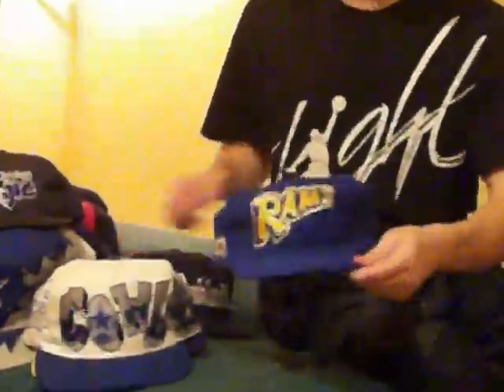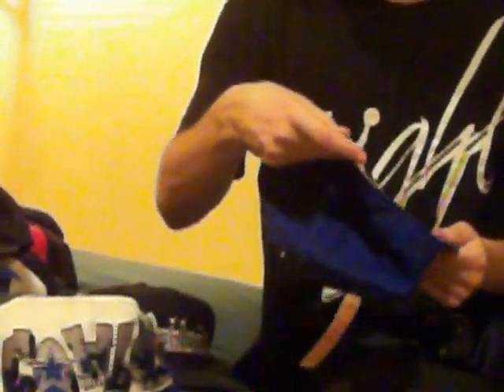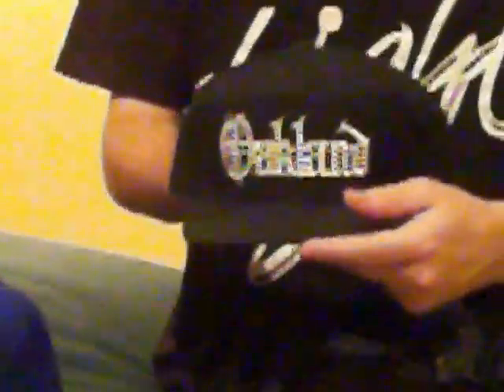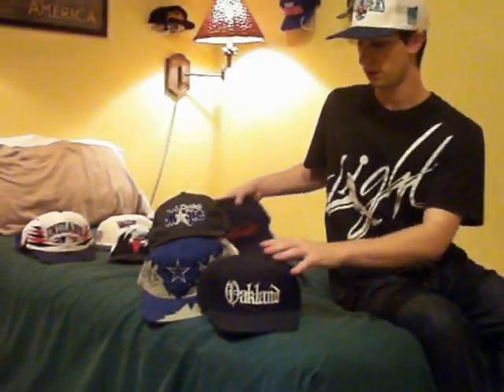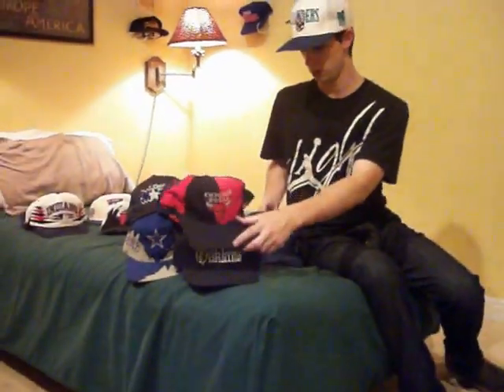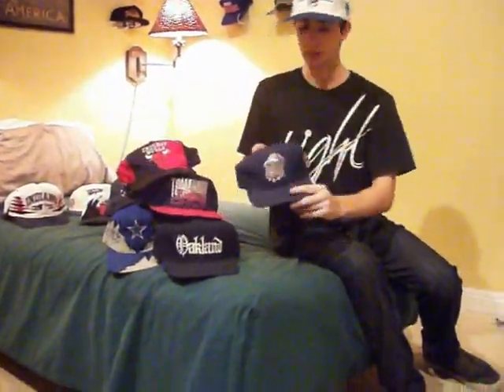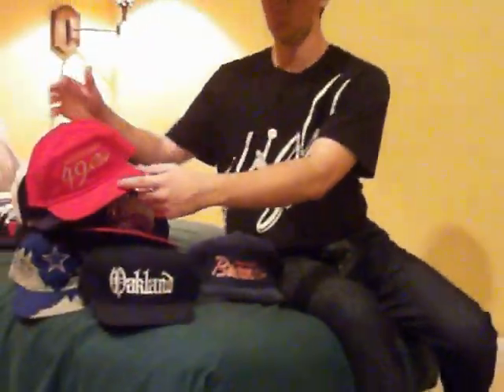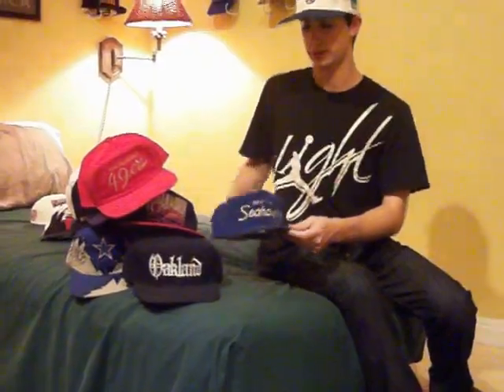Vintage snapback for sale video 2/13/15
This is a video showcasing my vintage snapbacks.
All are for sale. 2/13/15